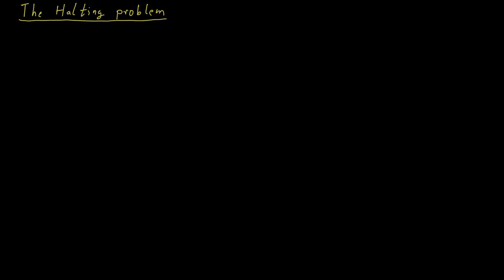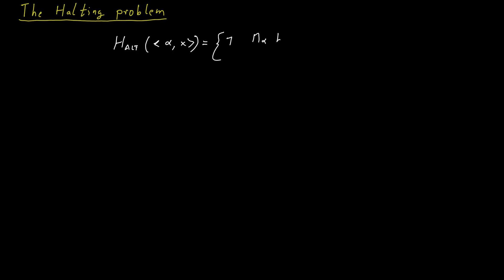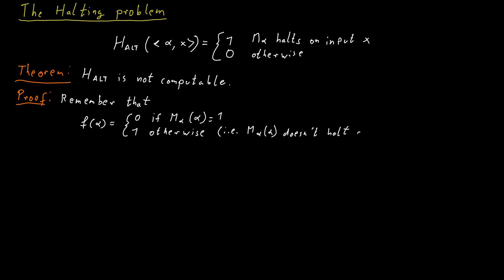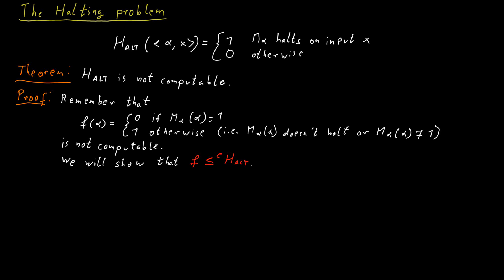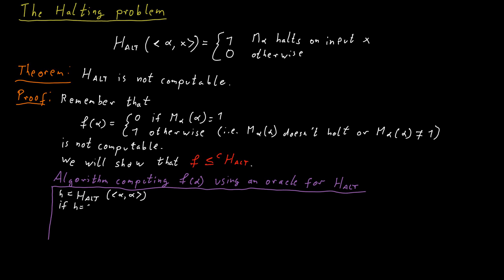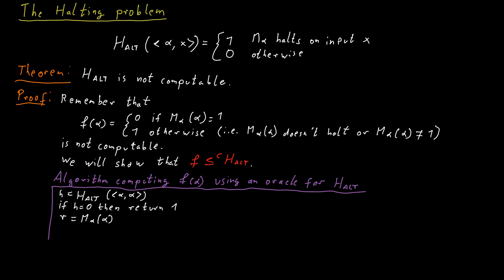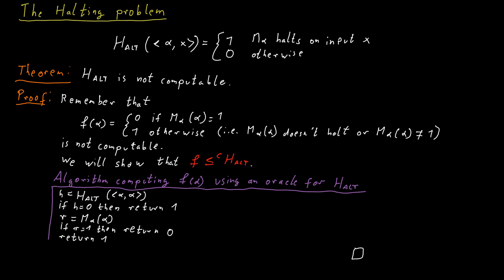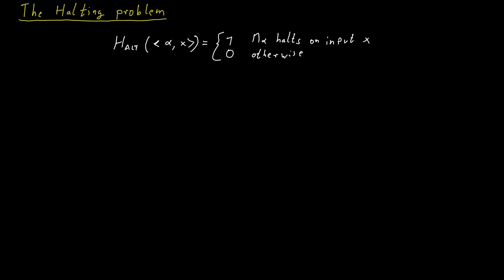The Halting Problem